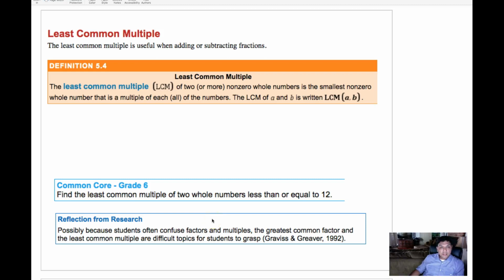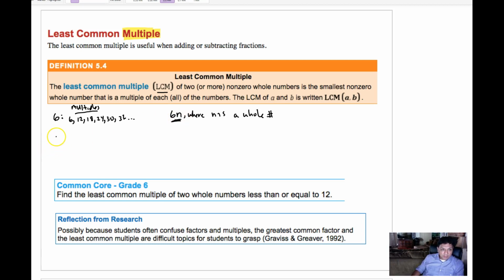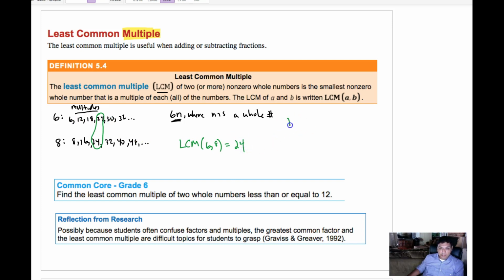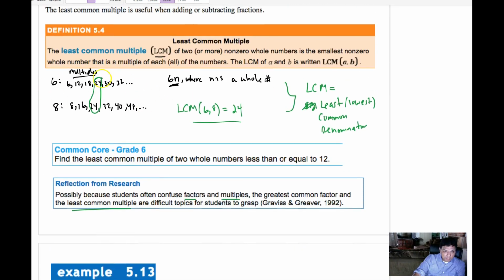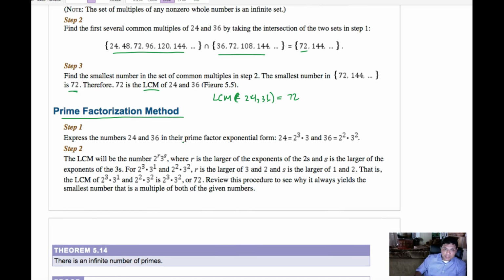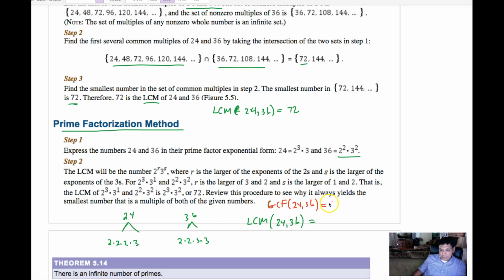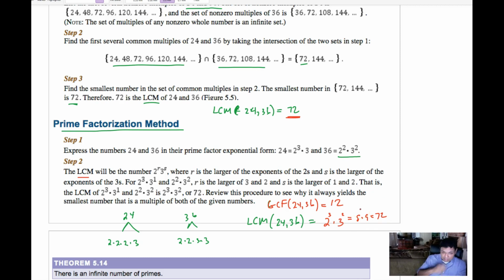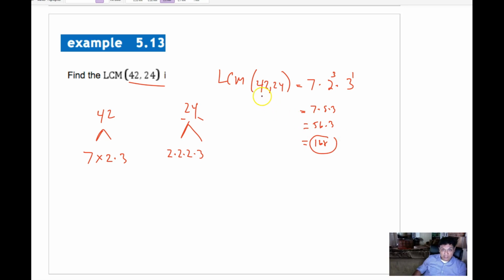Math 204 Least Common Multuple